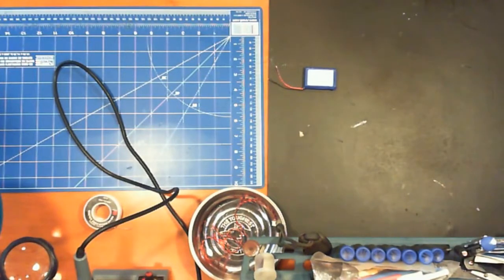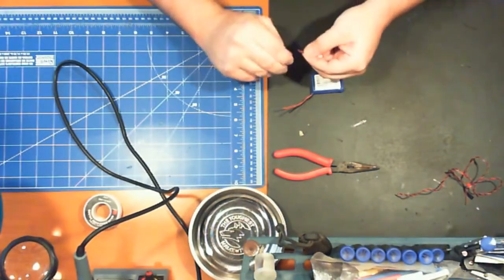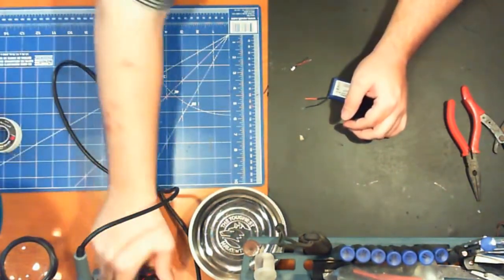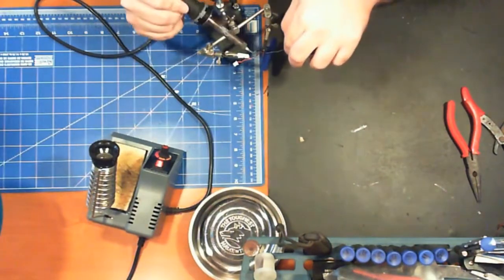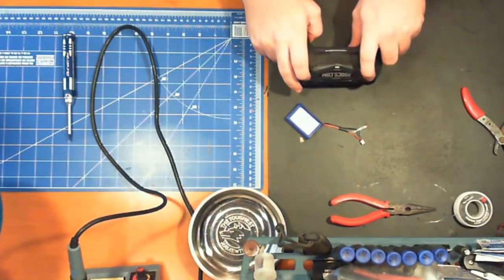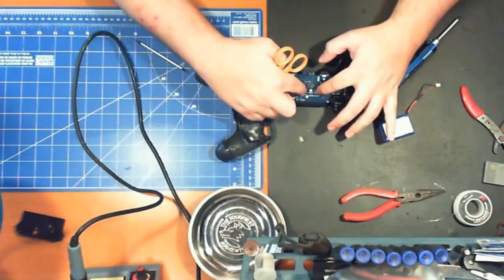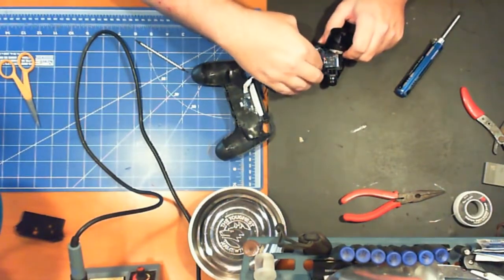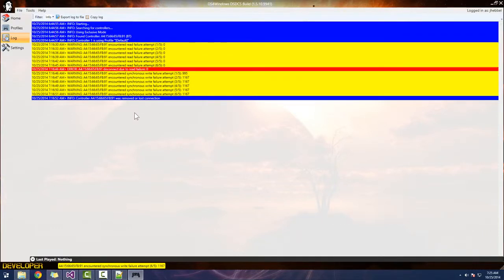Dualshock 4 Battery Upgrade and Test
We will replace the battery in Sony's Dualshock 4 with a higher capacity aftermarket battery and test the results.